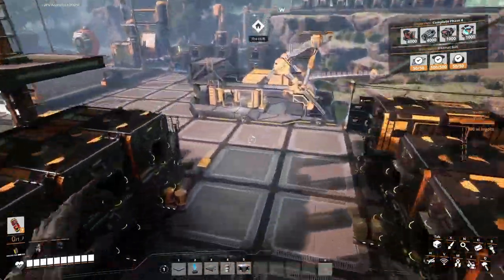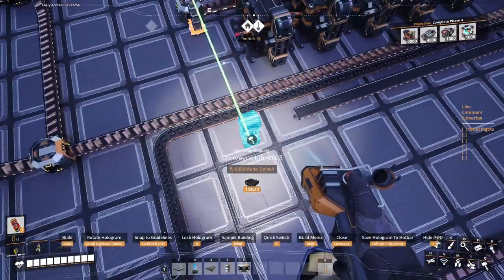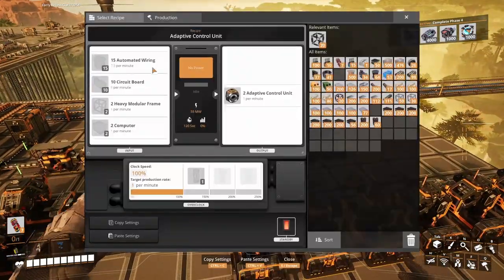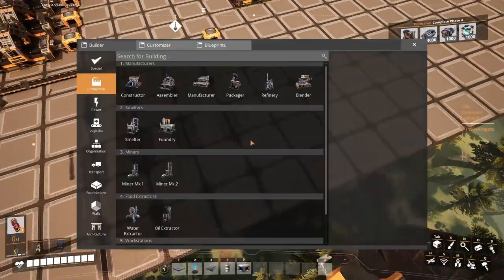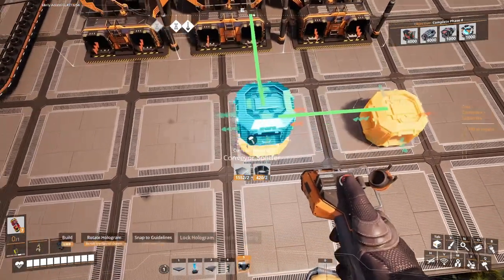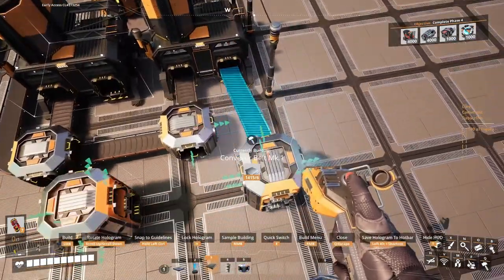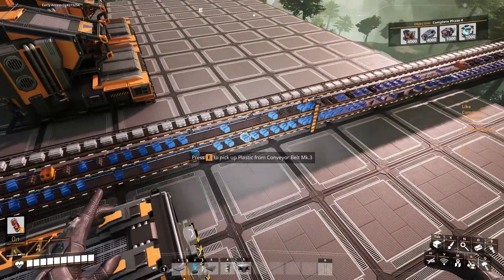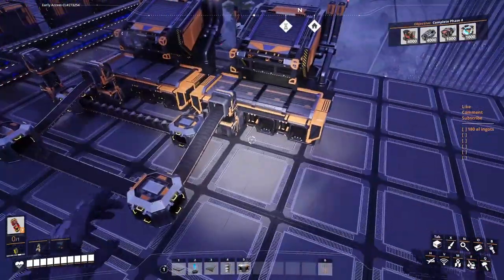Satisfactory Megafactory - Directory Assembly Systems - Automated Wiring and Circuit Boards - Ep.25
Hi guys.
Join me in this amazing factory game (the best) as I try to make a mega-factory.

BIG